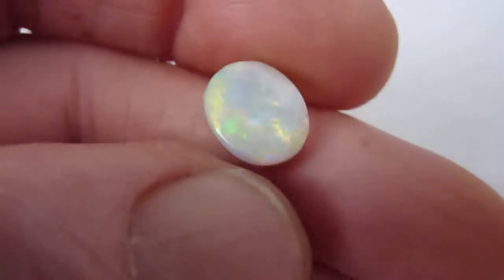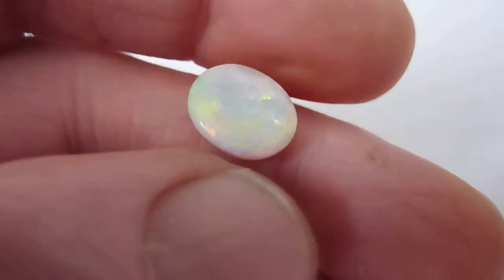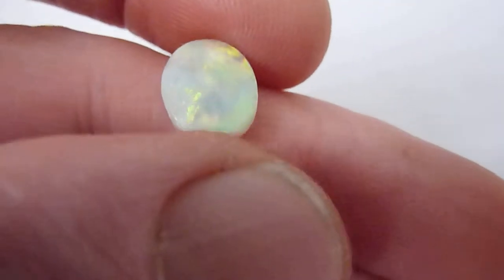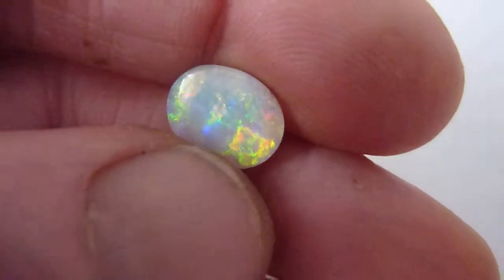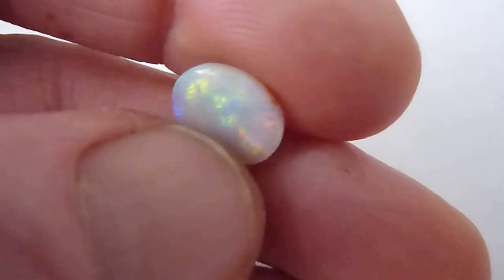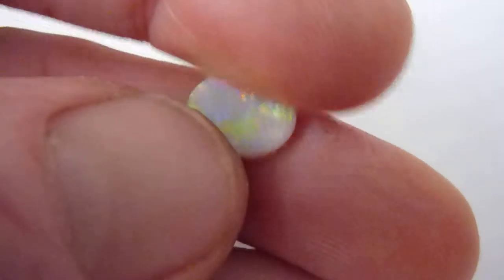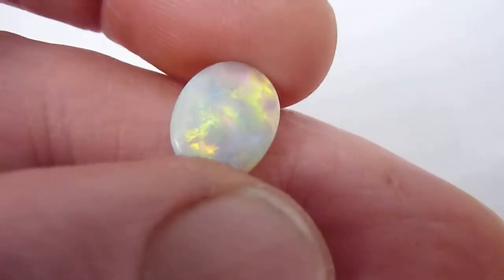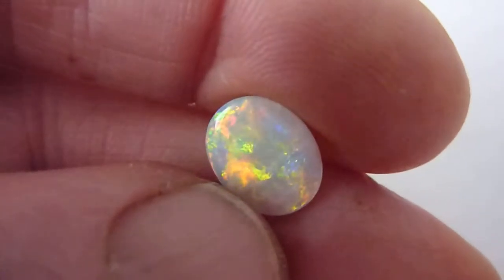Top Quality Loose/Unmounted Natural Multicolour Opal. 3.15 Carats